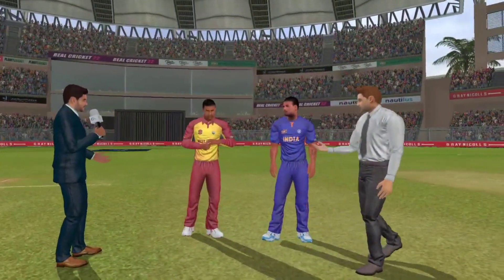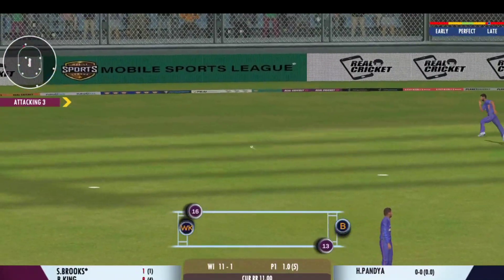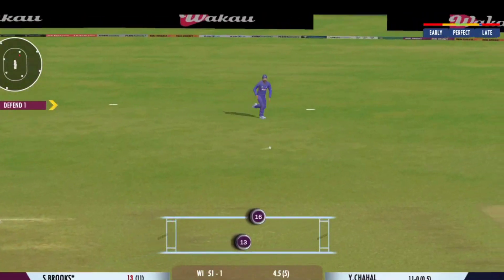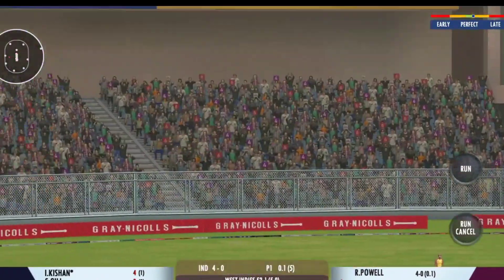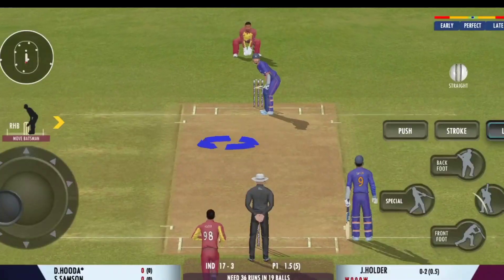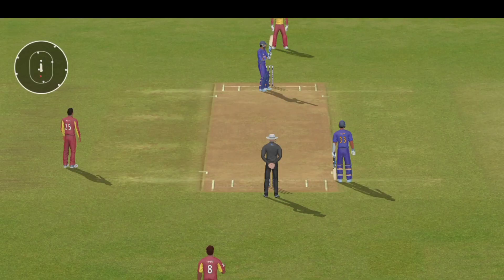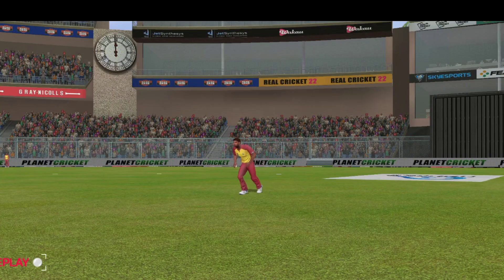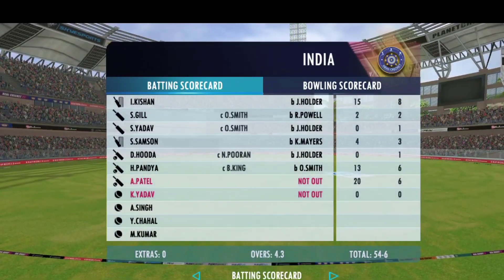Last Over Thriller | India V/S West Indies 2nd T20I Highlights | Real Cricket 22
Check out exotic gameplay between india and west indies on RC22🔥